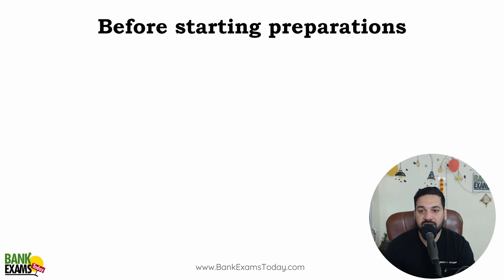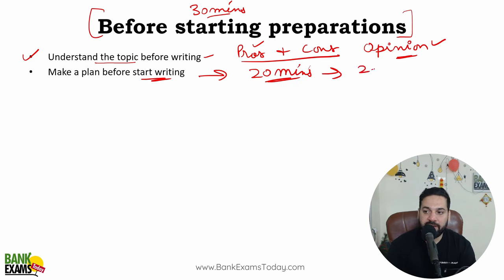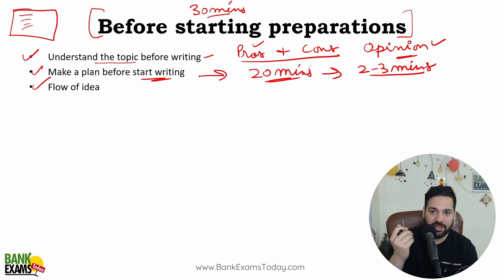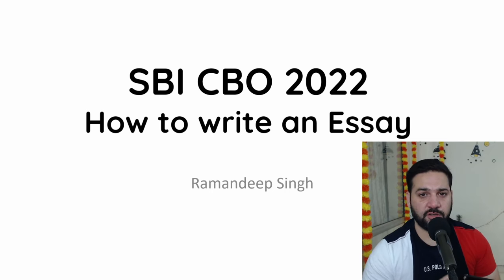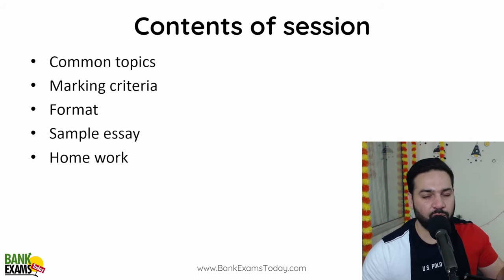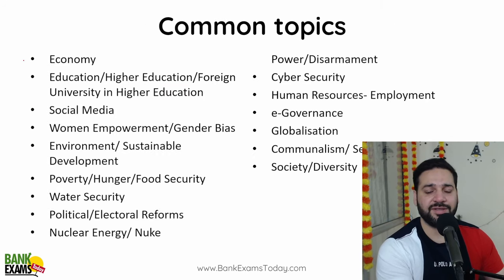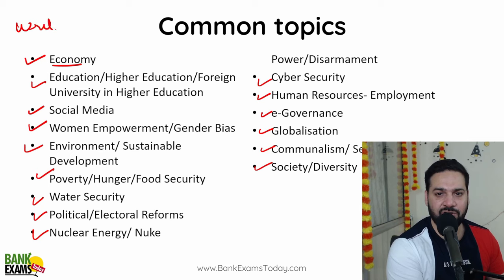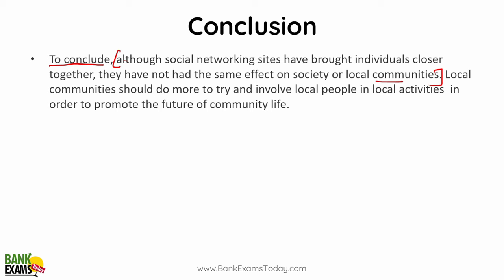SBI CBO 2023: Descriptive Paper Guide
SBI CBO Recruitment 2023 is a great opportunity for candidates who want to join the State Bank of India as Circle Based Officers.  Today we are providing SBI CBO 2023 Descriptive paper guide. This guide would help students to kickstart their descriptive paper preparations.